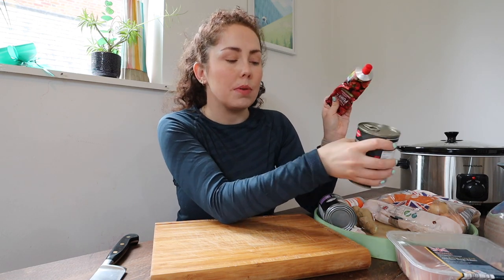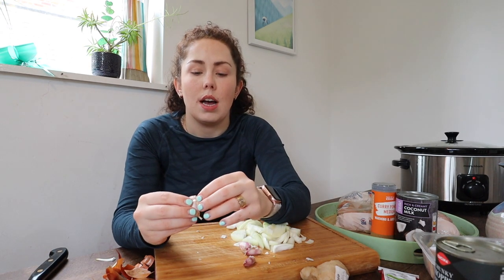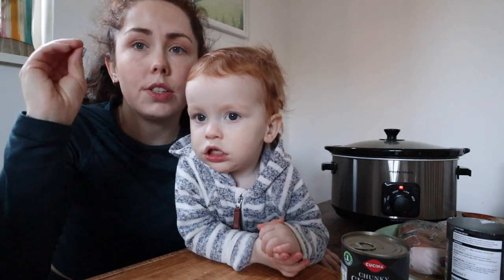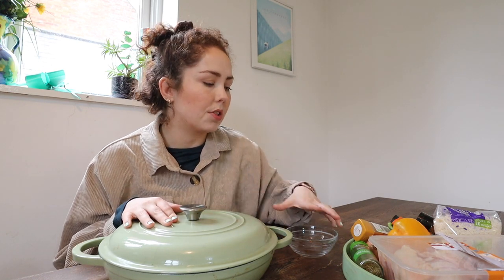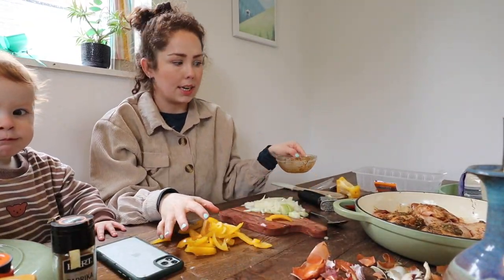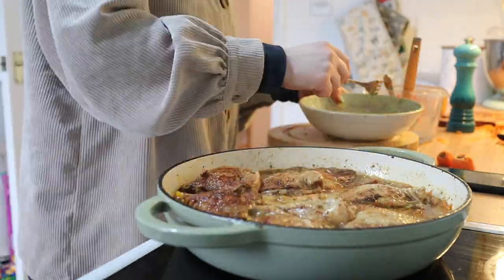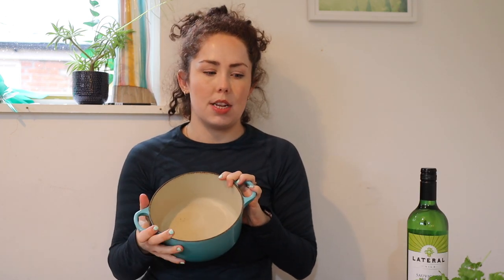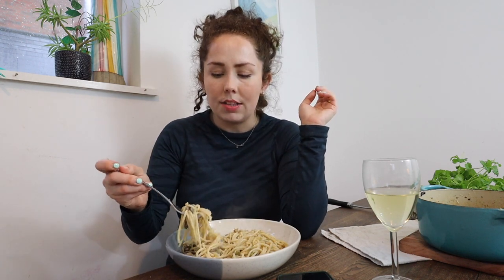3 EASY BUDGET MEALS FROM YOUR CUPBOARDS | Aldi Meals Under £5 | Budget Family Meals 2023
3 EASY BUDGET MEALS FROM YOUR CUPBOARDS | Aldi Meals Under £5 | Budget Family Meals 2023
Elo! This video is 3 of my favourite go-to budget friendly meals, AND these are meals that generally I always have the ingredients for sitting in the cupboards/fridge/freezer. I shop in Aldi so all ingredients can be found in Aldi for a budget! All of these meals feed a family and can be made for £5 or less!

⇢ Cast Iron Dish
⇢ Slow Cooker I Use